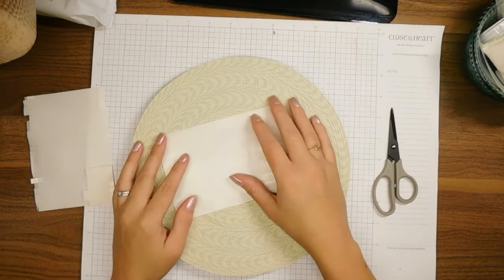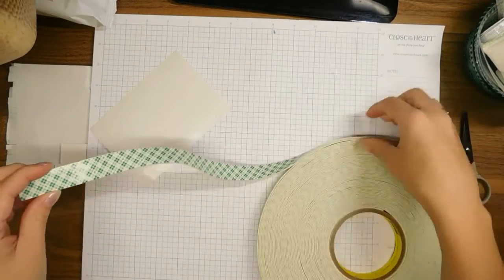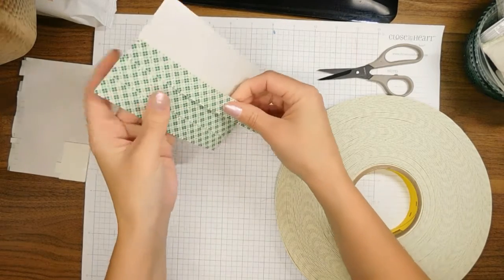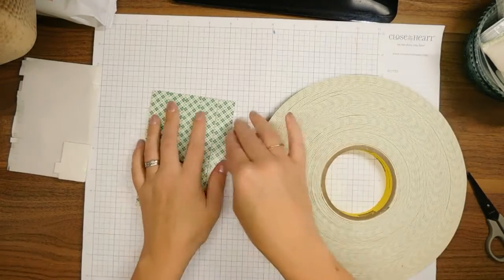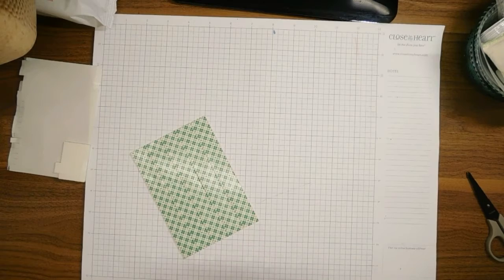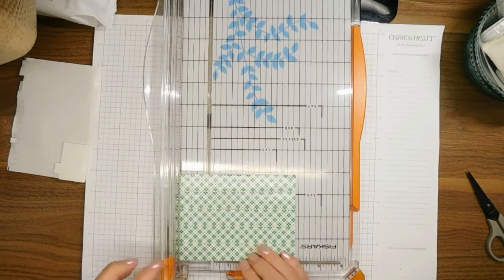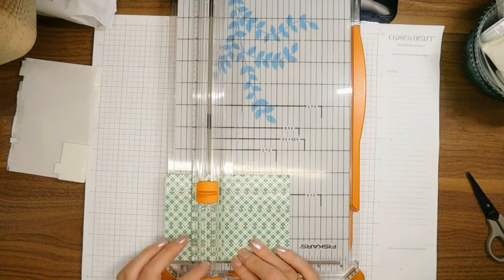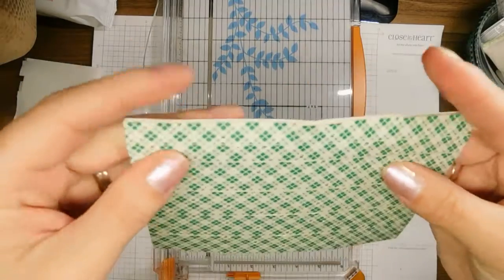Scrappy Tools #5 | DIY Foam Sheet Refill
Hello All!
I've been wanting to show you guys this tip for soooo long! It's not all that amazing lol but I loved the idea when I found it, and I still love it now. So, I figured it might just be worth sharing!